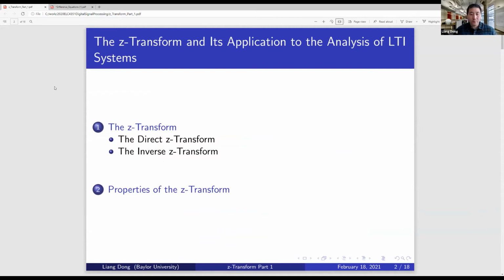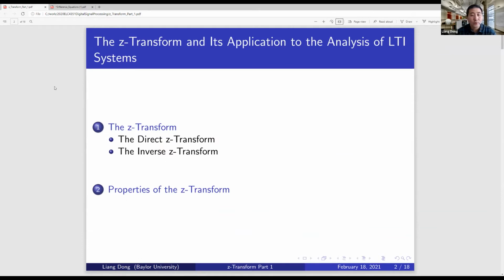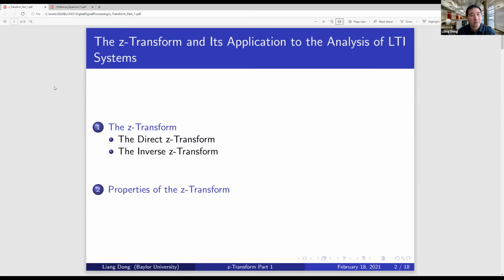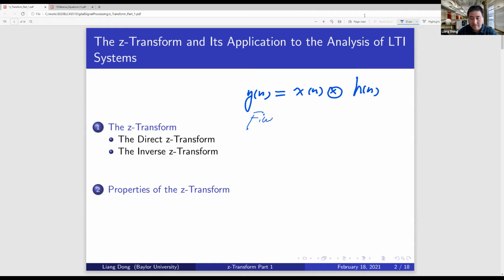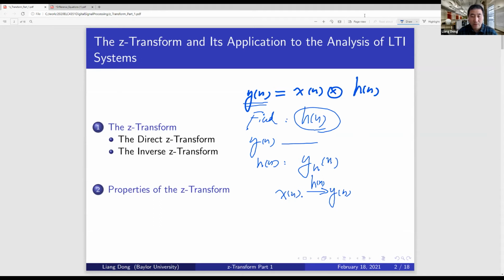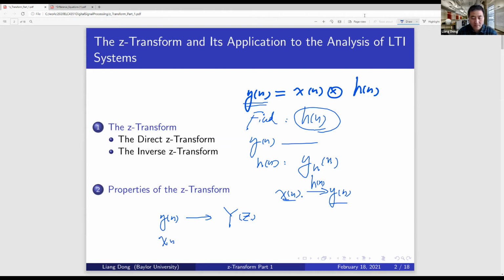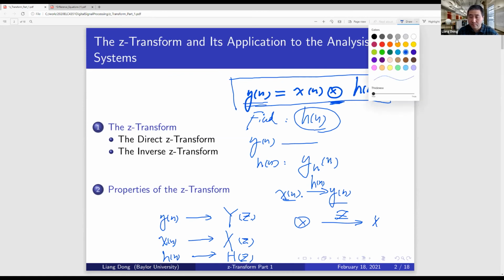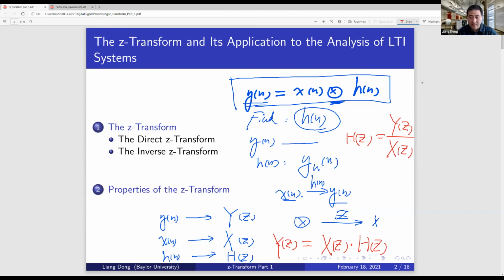Digital Signal Processing Course (7) - z-Transform Part 1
z-Transform Part 1:  Introduction to z-Transform